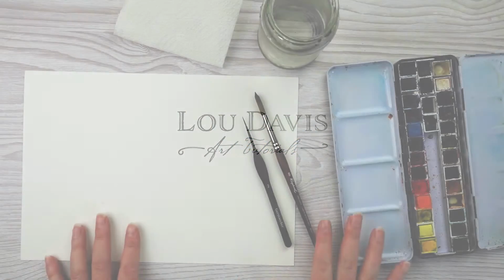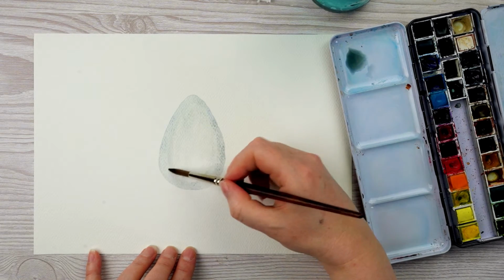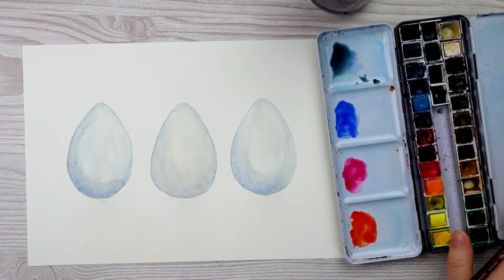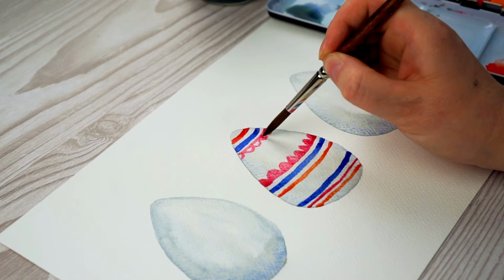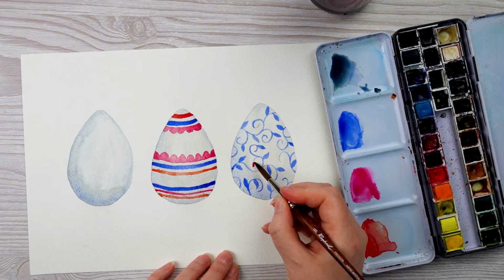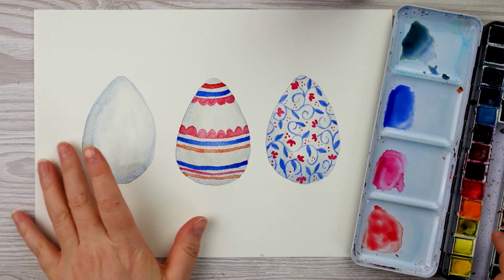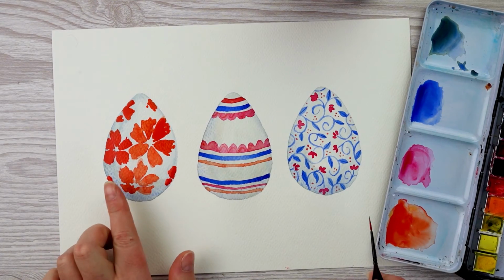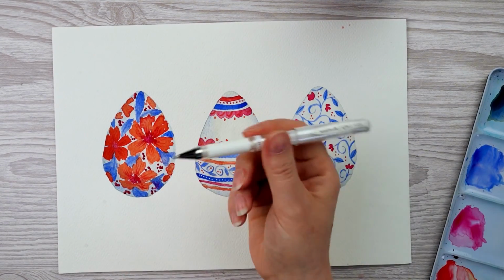Paint 3 Decorative Easter Eggs with Watercolour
To celebrate the Easter weekend, I'm painting three watercolour easter eggs with stripes, leaves and flowers. I'd love to see your decorated eggs if you have a go at this project!

I think these would make a lovely last-minute easter card to give to your loved ones and if you would like a ready-made one, I've made an A4 printable page with two A6 cards that you can download for free, print out onto some nice card and give to someone special.

Want to support me to make more art videos?

SUPPLIES

In this video I used:

Windsor and Newton Professional Watercolours in French Ultramarine, Permanent Rose, Winsor Red and Winsor Organge

I used a Raphael Precision round brush in size 8.

and a Gerstaeker ergonomic mini liner brush in size 2.

The paper I used is Artway 35 (35% cotton watercolour paper) from Artway.

SUPPORT

SOCIAL